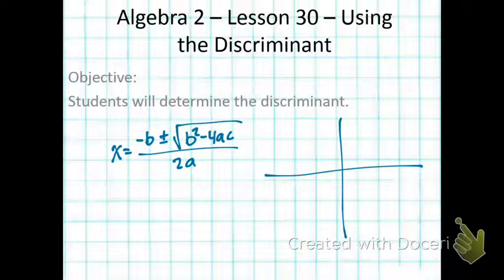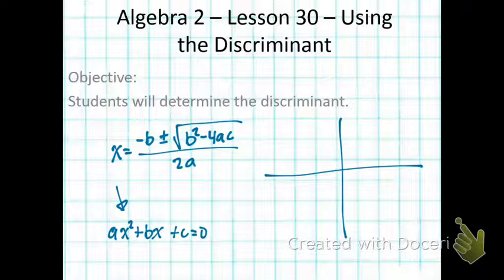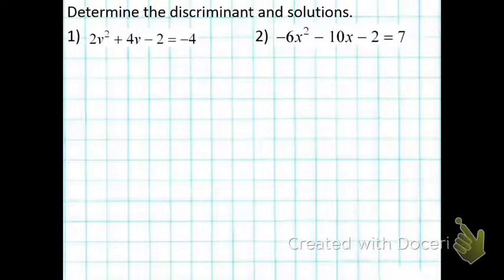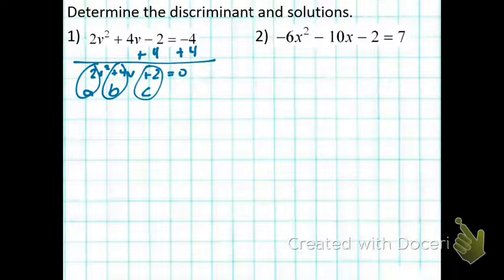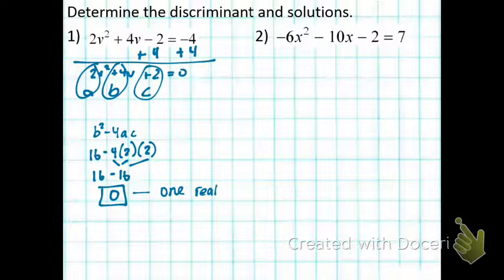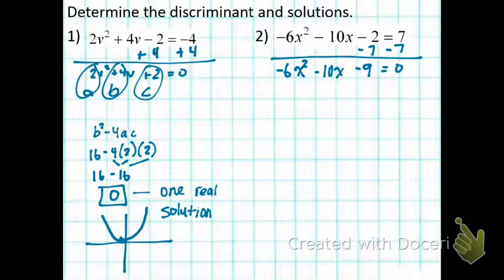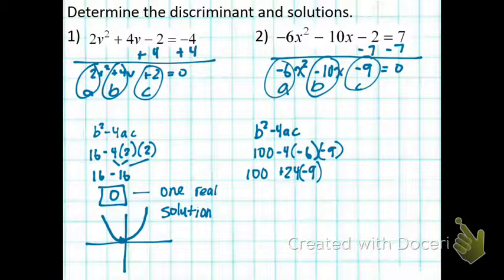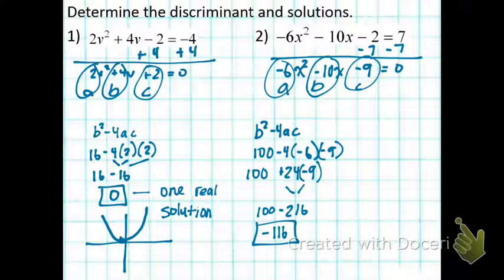Alg. 2 - 101514 - Discriminant